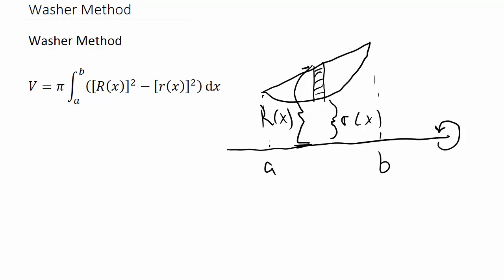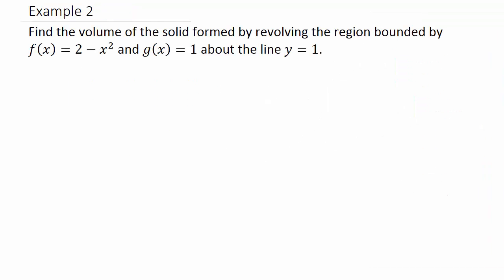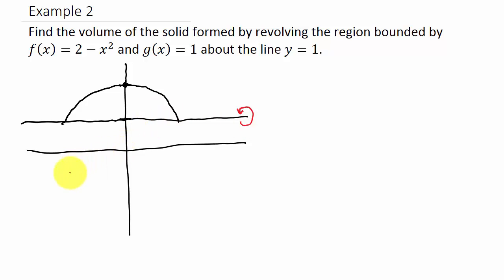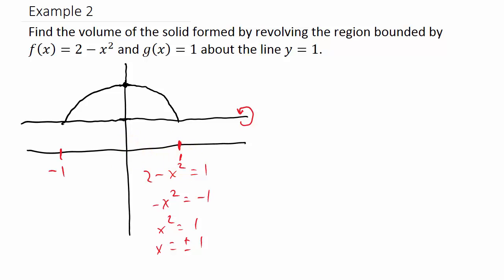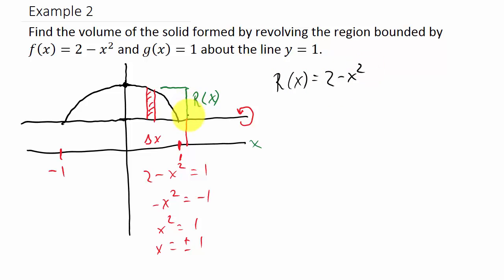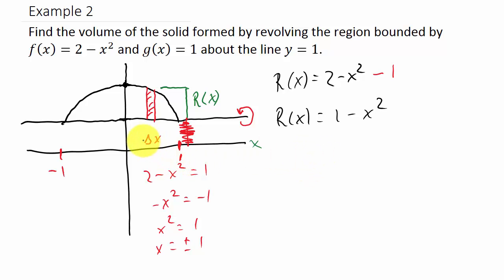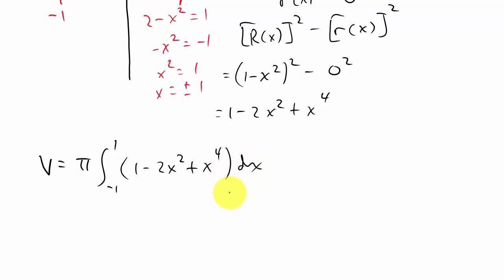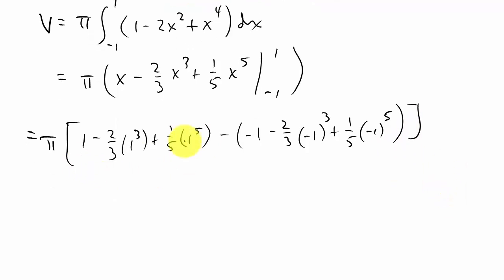Calculus Washer Method Ex. 2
This video shows ho to do the washer method.